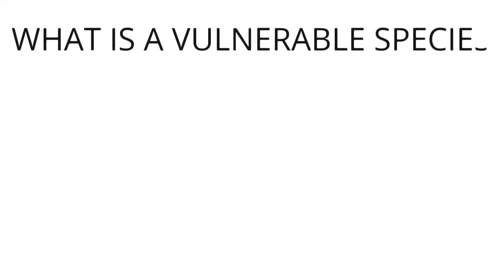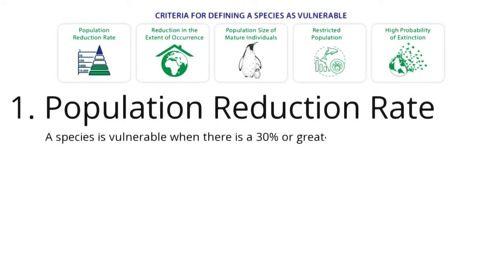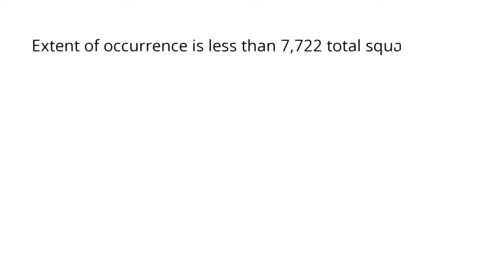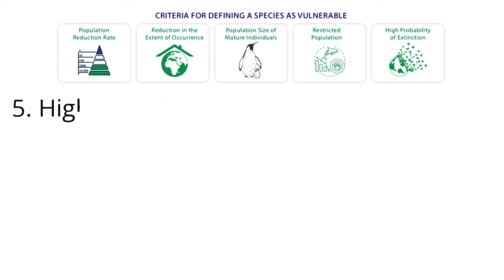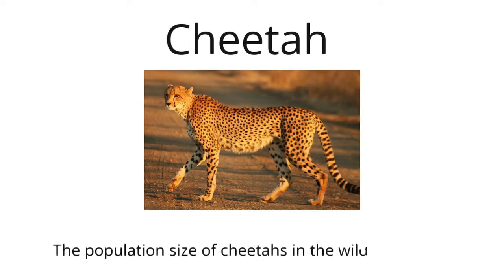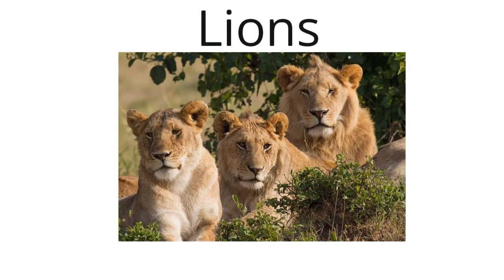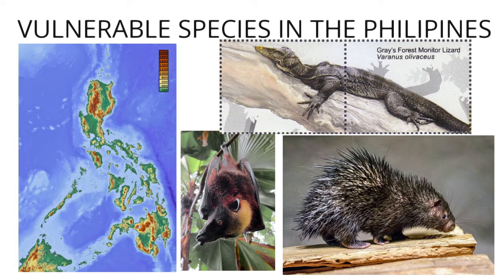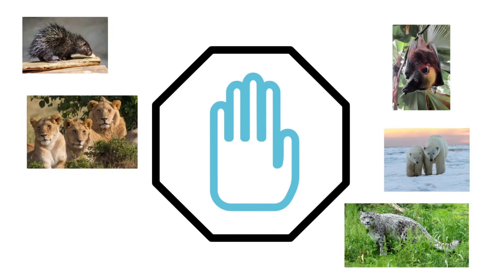What Is a Vulnerable Species? Vulnerable Species Definition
WHAT IS A VULNERABLE SPECIES? A vulnerable species is any kind of species that is at risk of becoming extinct. Often species are vulnerable because they lose their homes. Vulnerable species are those that have a steady drop in population over time. Finally, these species will likely become endangered or extinct if threats to their survival aren't fixed.

Other topics include vulnerable species definition, vulnerable species example, difference between endangered and vulnerable species,  and vulnerable species in the Philippines.